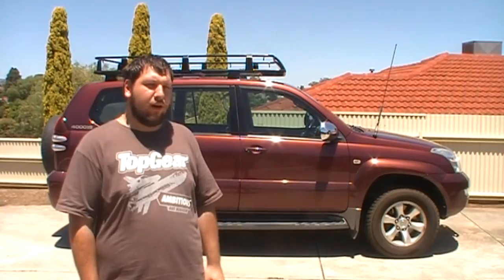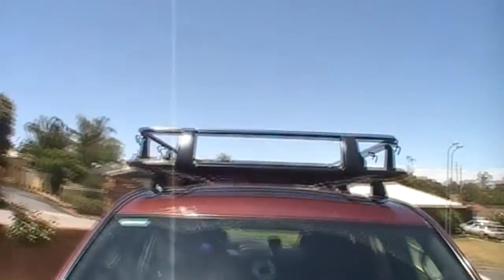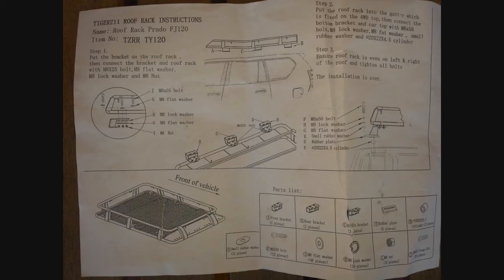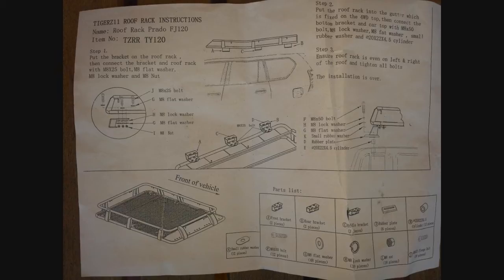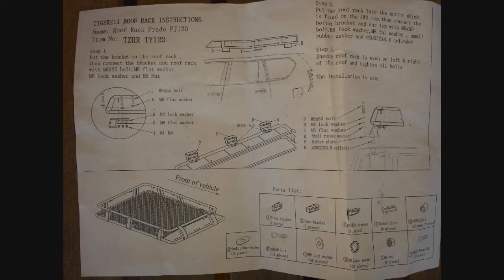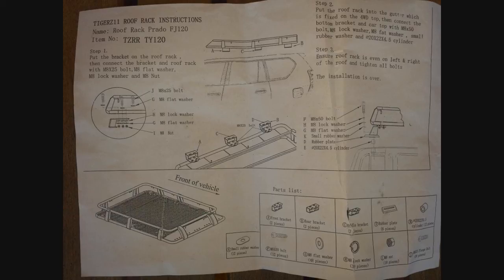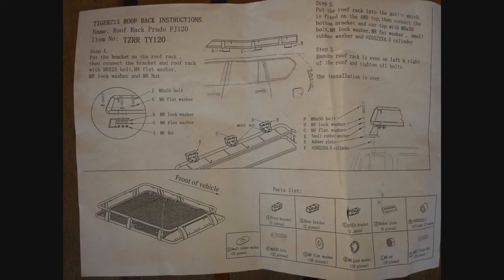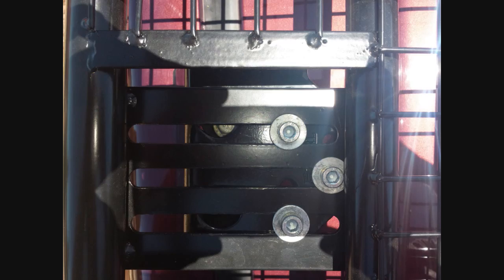Tigerz11 roof rack cage install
Tigerz11 roof rack cage install prado 120 series